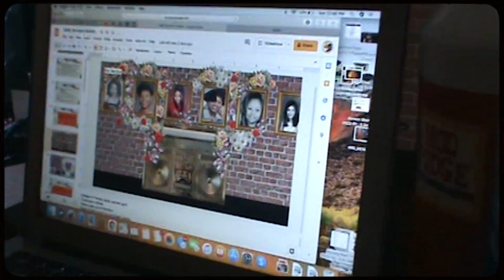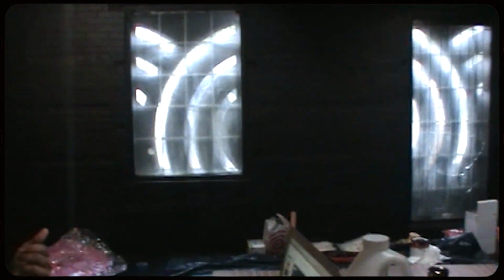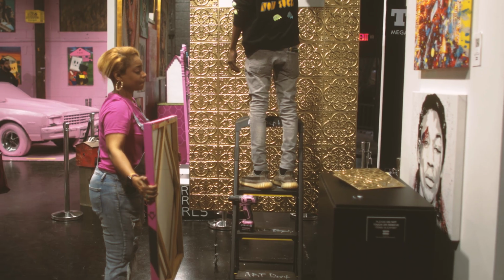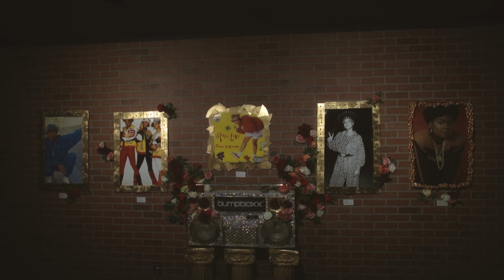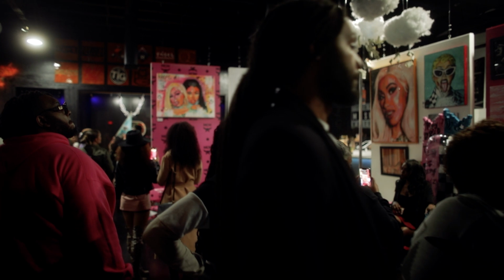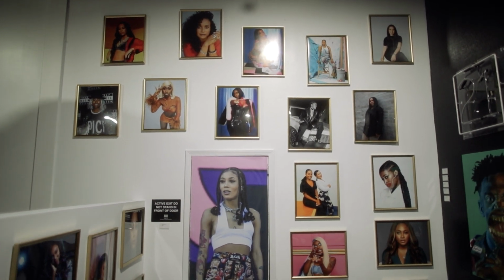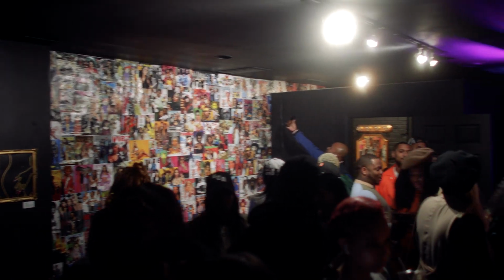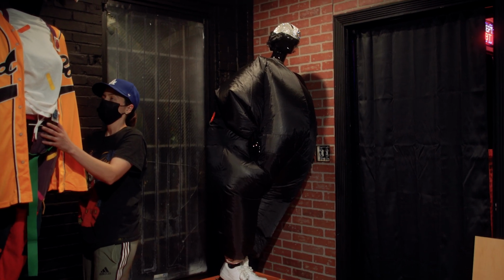Women in Rap /// Canon 1DX Mark II Documentary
This documentary covers the development and execution of a new installation within the Trap Music Museum in Atlanta, GA honoring Women in Rap led by five phenomenal women. Watch to see what the installation includes and why this project was so important.